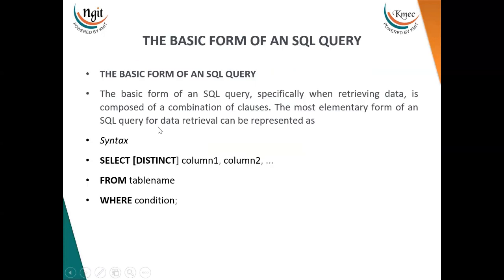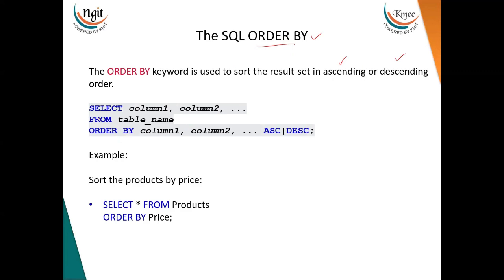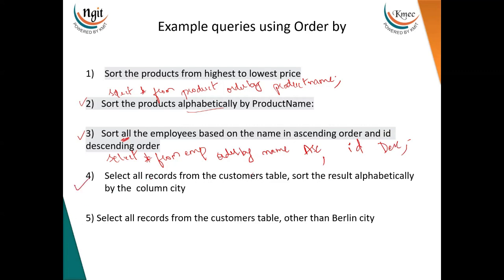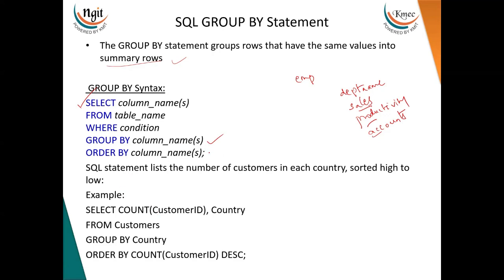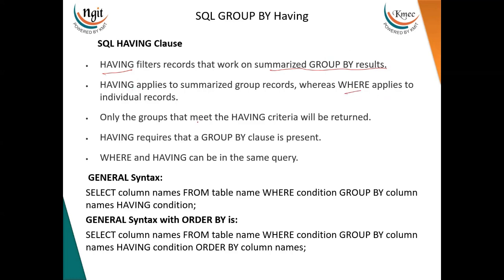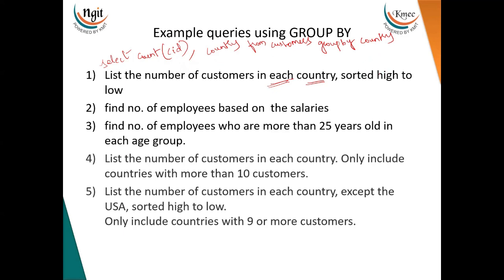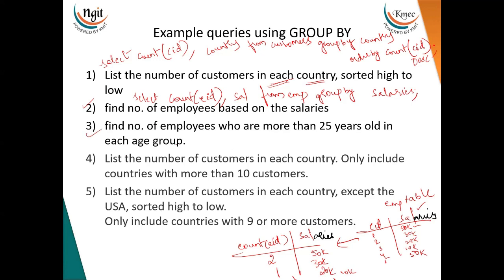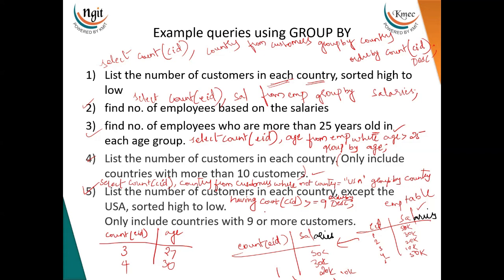3.3 Basic form of SQL query